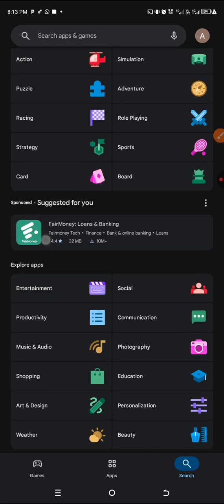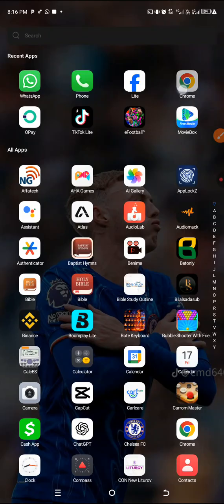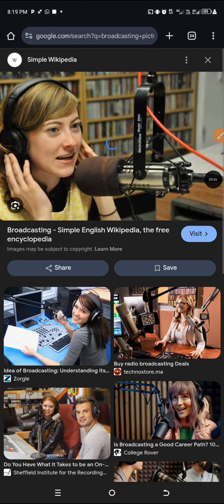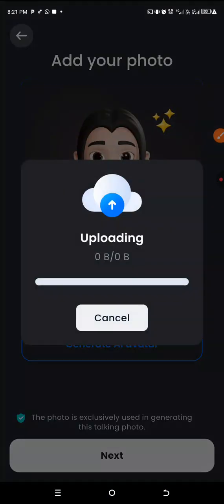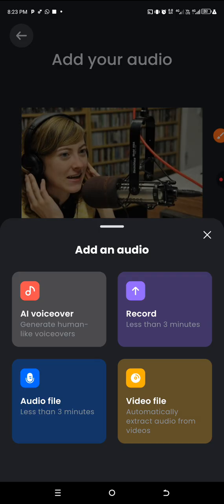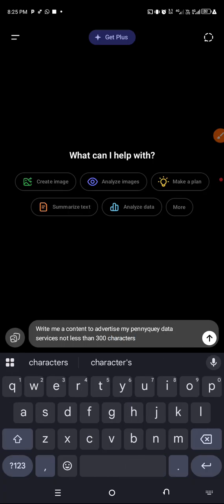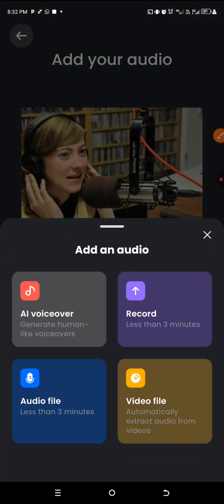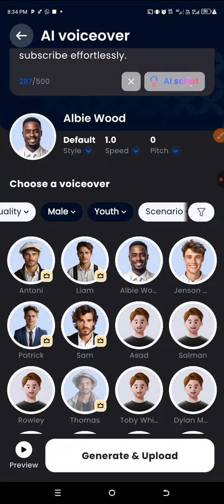Video editing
video editing of an AI human avatar talking video.